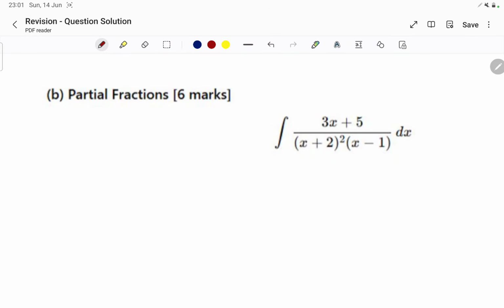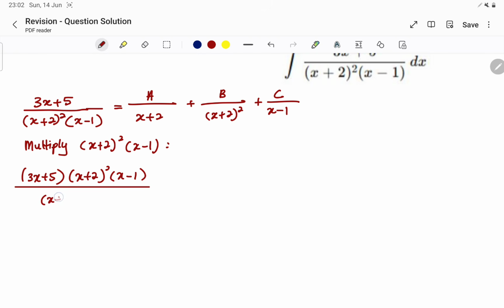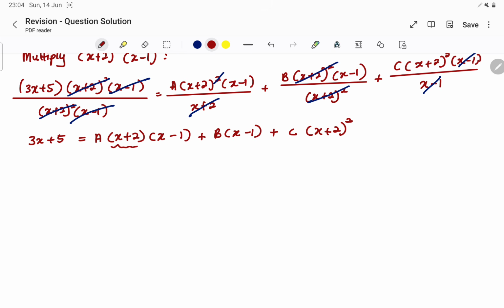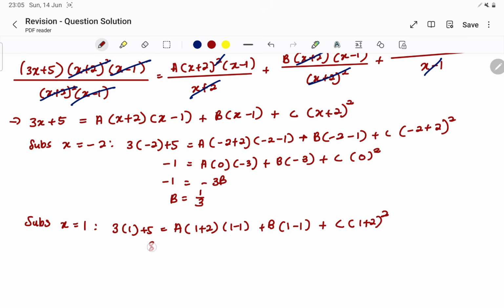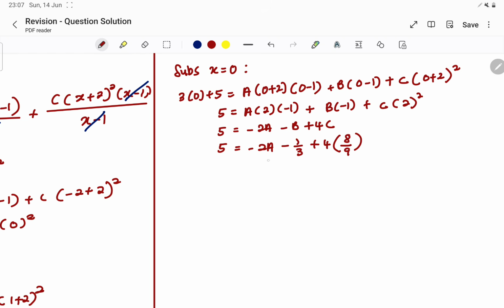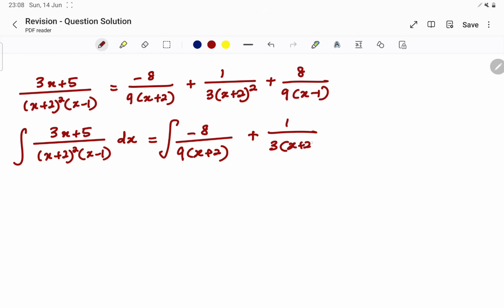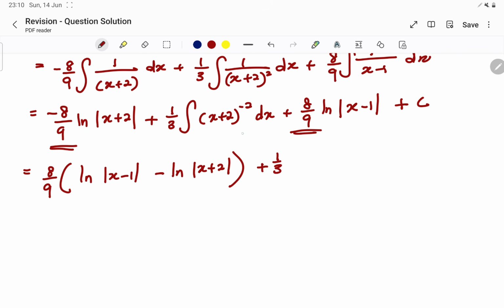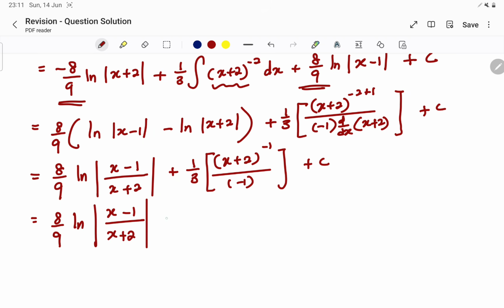CMFP0043 Mathematics 3 - Revision Final Exam (Question 5b)